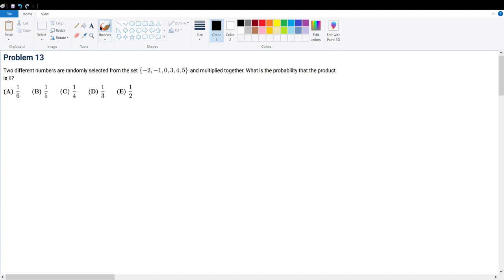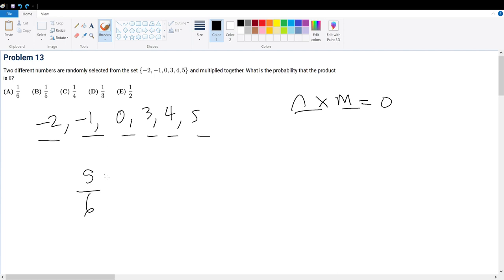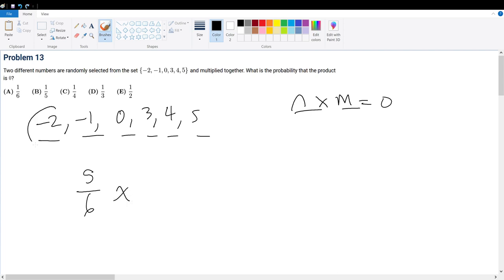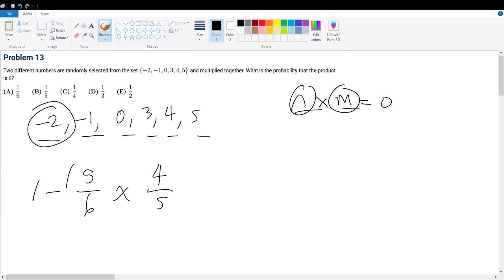AMC 8 2016 Problem 13